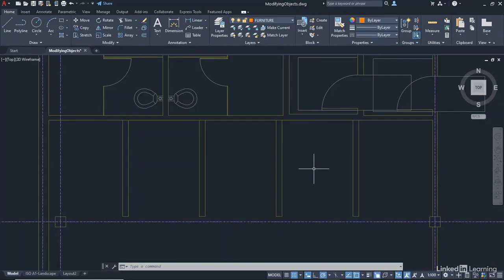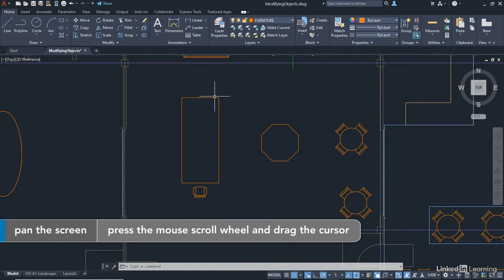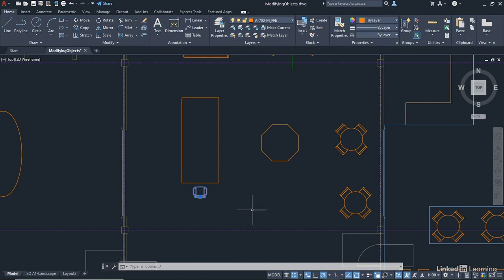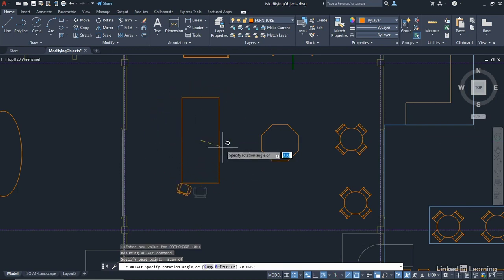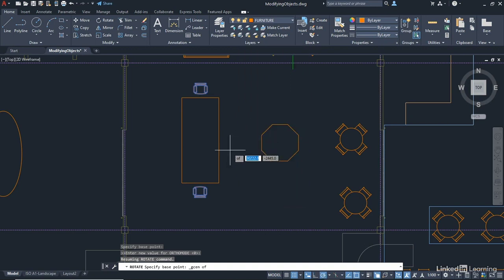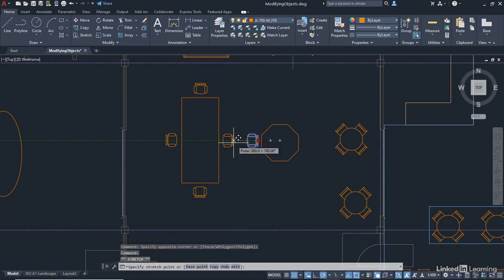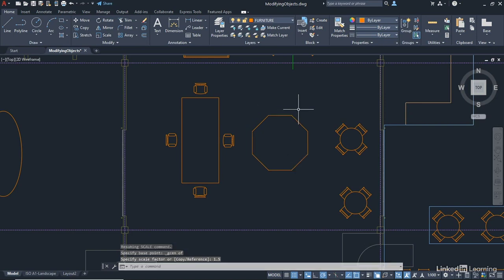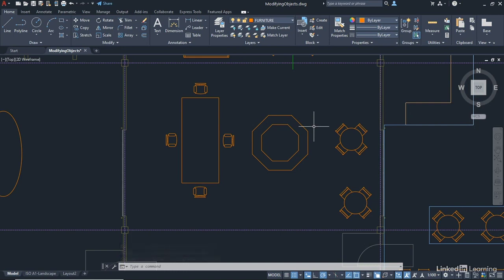17 Master Rotate and Scale in AutoCAD | Object Modification Made Easy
Learn how to use the powerful Rotate and Scale commands in AutoCAD 2022 to modify objects quickly and accurately. In this tutorial, you’ll work inside the modifying objects.dwg exercise file and explore practical workflows for rotating chairs around a table, scaling objects with precision, and using the Geometric Center object snap for perfect alignment.

This lesson covers:
• Using Rotate and Scale from the Modify panel
• Working with right-click shortcut menus
• Noun/Verb selection workflows
• Using Geometric Center object snap
• Copy option inside Rotate and Scale
• Rotating multiple objects accurately
• Scaling objects with exact scale factors
• Adjusting objects using grips and polar tracking

You’ll also learn how to create realistic furniture layouts by rotating copied chairs around a table and scaling octagonal tables with precision. These AutoCAD modification techniques are essential for architectural drafting, floor plans, and interior layouts.

This training is part of the AutoCAD 2022 Essential Training course.

:)   Conclusion
Rotate and Scale are two of the most important object modification tools in AutoCAD. By combining these commands with Geometric Center snaps, Copy options, grips, and polar tracking, you can create precise and professional layouts much faster. Mastering these workflows will improve both your drafting speed and drawing accuracy in any AutoCAD project.